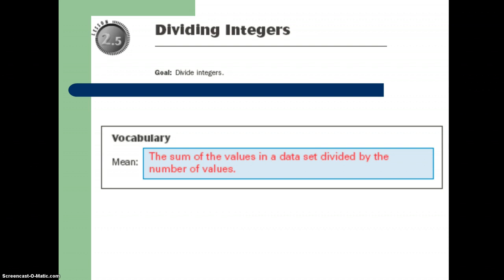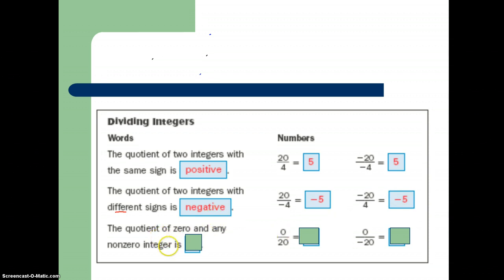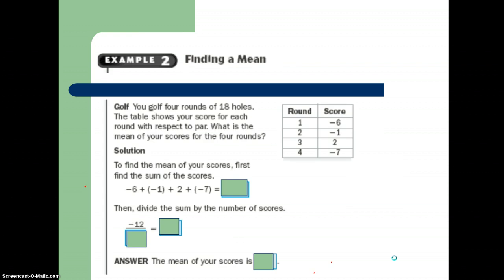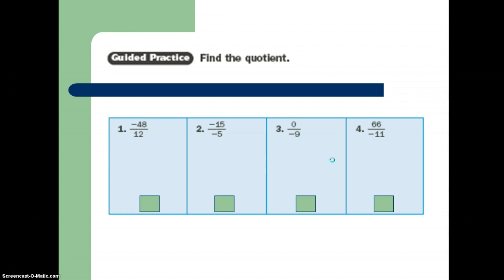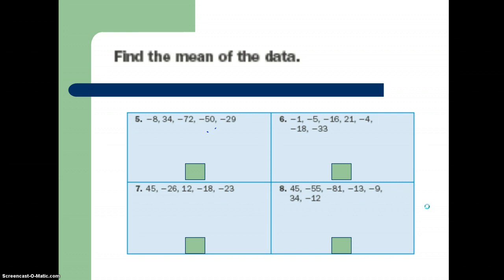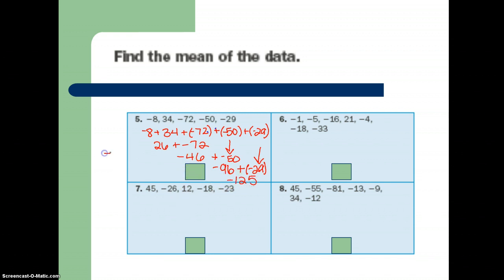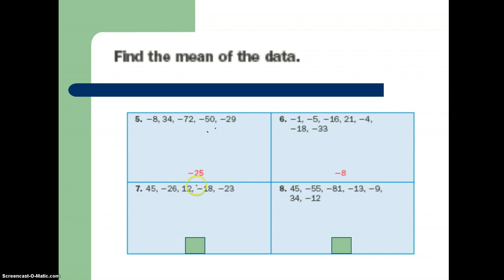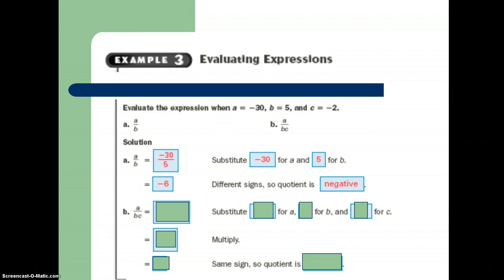Lesson 2.5: PA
Lesson 2.5: Dividing Integers